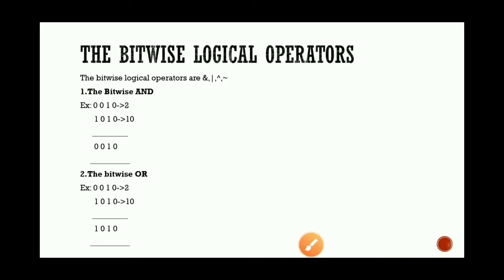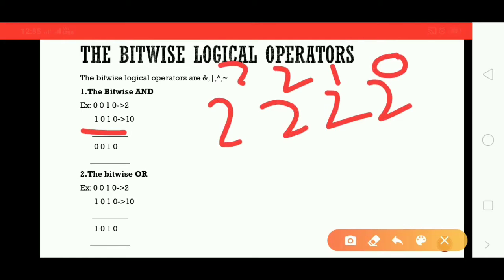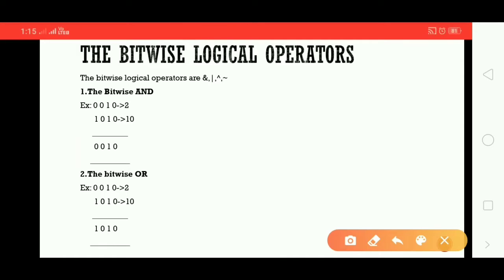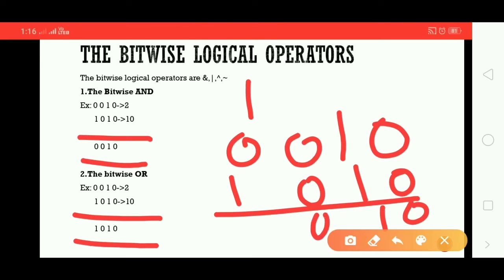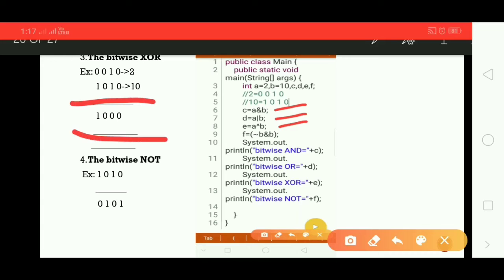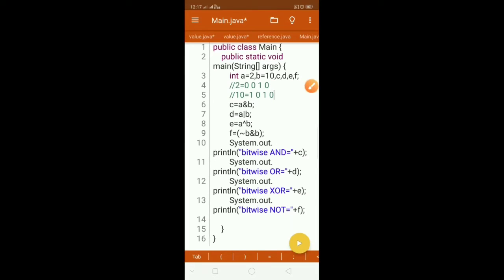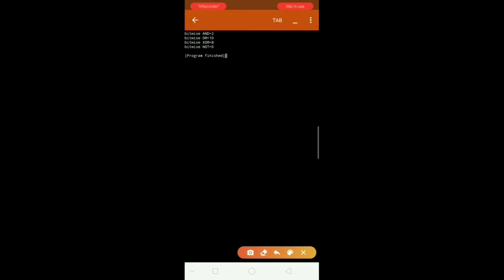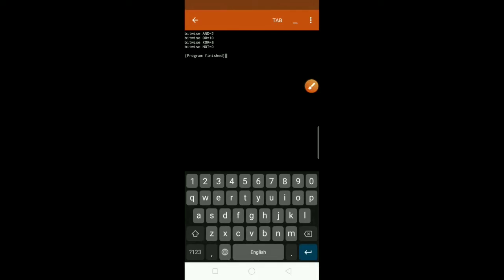Bitwise logical operators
Bitwise logical operators, bitwise AND operator, bitwise OR operator, bitwise XOR operator, bitwise NOT operator, bitwise logical operators with example program and example problem explained, bitwise logical operators explain with practical Java program